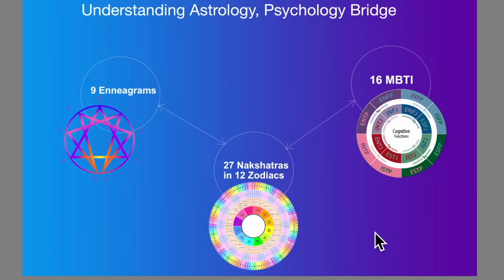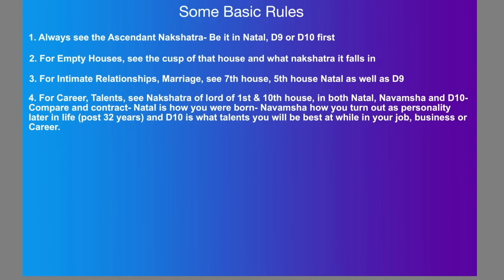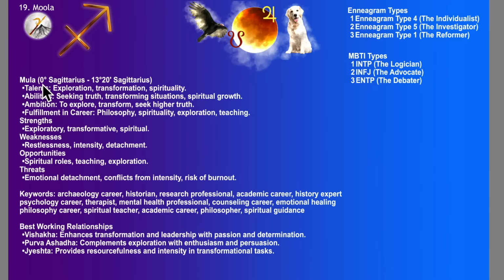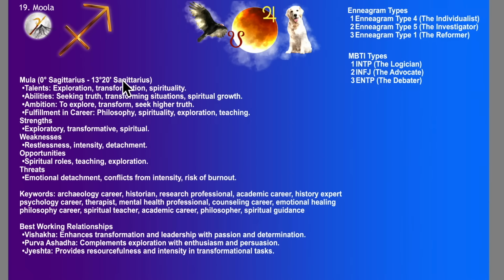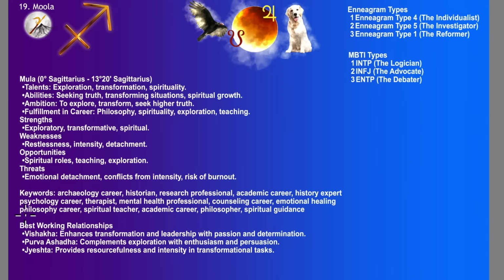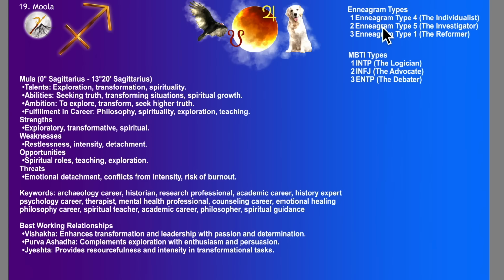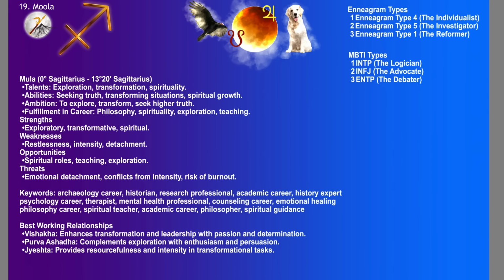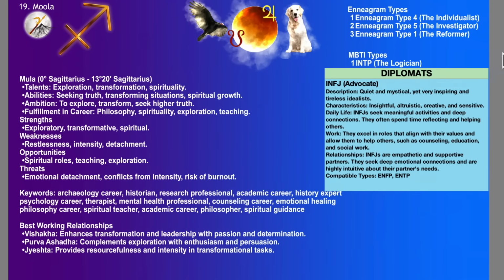Mula Nakshatra Enneagram MBTI | Truth, Destruction & Spiritual Intelligence in Vedic Astrology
Welcome to Understanding Astrology & Psychology – The Bridge Series, a structured educational podcast created for serious seekers of Vedic knowledge, Nakshatra psychology, and applied Jyotish.

In this 27-episode series, I systematically bridge classical Vedic Astrology with modern personality frameworks to decode career, life direction, psychological patterns, and spiritual evolution using:

The 27 Nakshatras

The 9 Enneagram archetypes

The 16 MBTI personality types

Chart analysis through D1 (Natal), D9 (Navamsha), and D10 (Dashamsha)

This episode focuses on the 19th Nakshatra – Mula, which begins the final cycle of nine Nakshatras and marks the true start of spiritual intelligence in Jyotish.

🔍 Mula Nakshatra: The Root Destroyer (Sagittarius)

Mula Nakshatra represents radical truth.

After power matures in Jyeshtha, Mula asks:

“What must be destroyed so truth can stand on its own?”

Ruled by Ketu and operating through Jupiter in Sagittarius, Mula is not interested in dogma, rituals, or borrowed belief systems.
It is about uprooting lies, dismantling false identities, and exposing truth at the root level.

Nakshatra Range: 0° – 13°20’ Sagittarius
Ruler: Ketu | Sign Lord: Jupiter

🎯 Talents, Abilities & Life Direction

Talents: Exploration, transformation, spiritual intelligence

Abilities: Truth-seeking, deconstruction, deep research

Ambition: To uncover higher truths beyond conditioning

Life Theme: Destruction of illusion → emergence of wisdom

Mula energy often brings sharp ups and downs, because real learning requires dismantling what no longer holds.

💼 Career Fulfillment for Mula Nakshatra

True spirituality here does not mean renunciation alone.
It means intellectual honesty and depth, applied anywhere truth matters.

Career Keywords

Academic research & higher education

Psychology, therapy, mental health

Philosophy, spiritual teaching, counseling

Investigative journalism & truth-seeking professions

Mula excels where false narratives must be exposed and new understanding must emerge.

🔗 Best Working Nakshatra Relationships

Vishakha – determination and drive

Purva Ashada – enthusiasm and persuasion

Jyeshtha – strategic intensity and resource control

🧠 Enneagram Types Aligned with Mula

Type 4 – Individualist: Psychology, depth work, therapy

Type 5 – Investigator: Research, archaeology, academia

Type 1 – Reformer: Philosophy, ethics, spiritual teaching

🧩 MBTI Types Suited for Mula

INTP – Logician: Research, innovation, academia

INFJ – Advocate: Counseling, psychology, healing roles

ENTP – Visionary: New paradigms, disruptive ideas, philosophy

⚠️ Important: MBTI and Enneagram do not override Nakshatra karma.
They describe how the truth is expressed — Mula defines what must be destroyed.

📘 How to Apply This Episode Practically

Start with Ascendant Nakshatra (D1, D9, D10)

Analyze 10th lord Nakshatra for career

Use Navamsha for post-32/36 personality evolution

Use D10 to see professional expression of Mula’s truth-seeking energy

Free MBTI & Enneagram Excel tools are available in my other playlists to help you identify your type accurately.

In the next episode, we move into Purva Ashada, where truth begins to assert itself into the world with conviction and momentum.

Be safe. Seek truth. And let false structures fall.